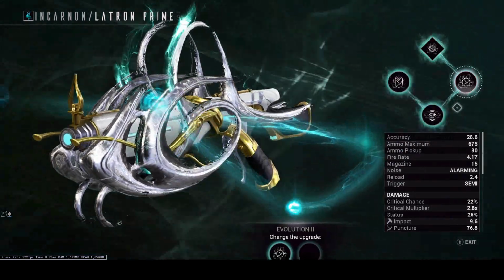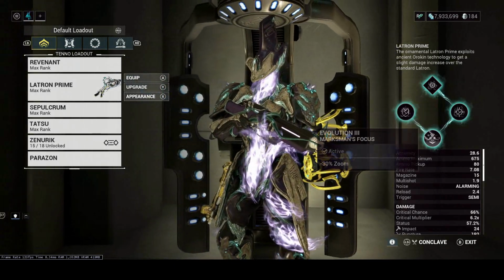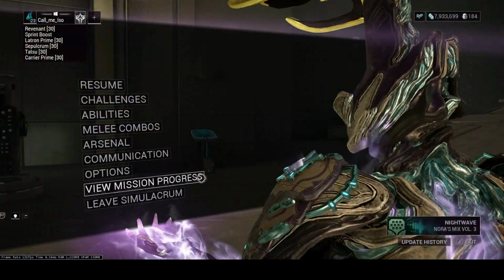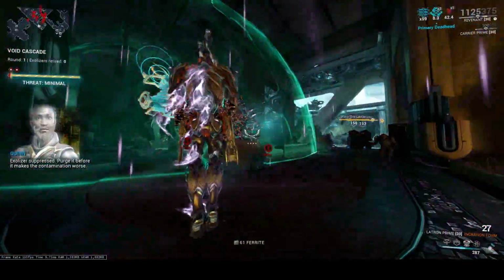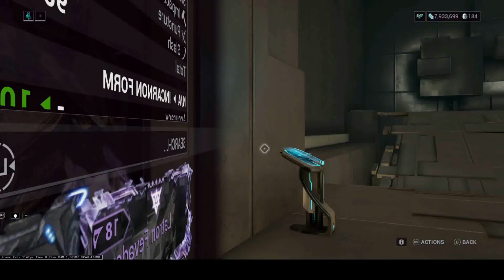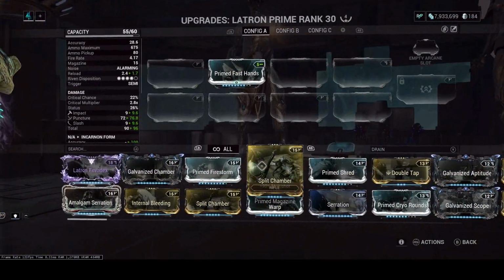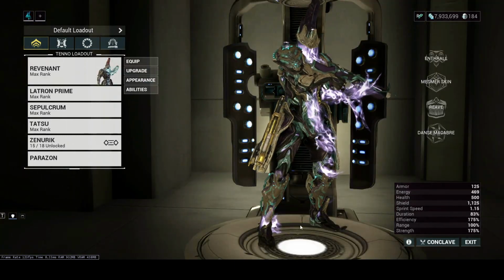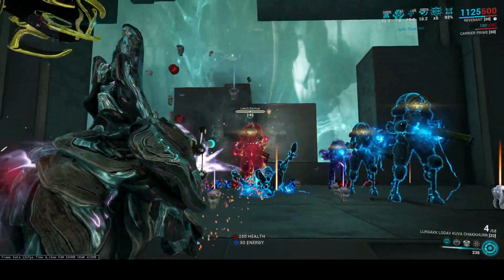Incarnon Latron is pretty good